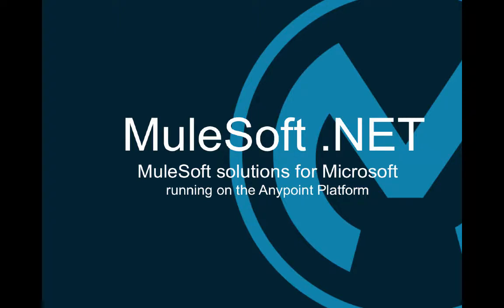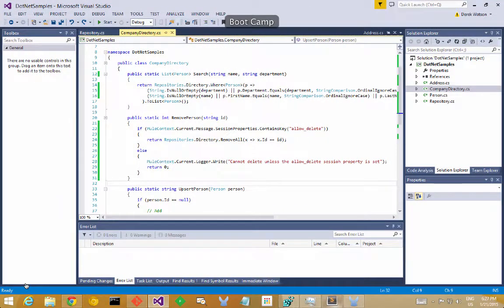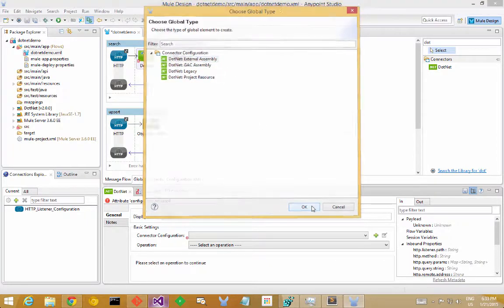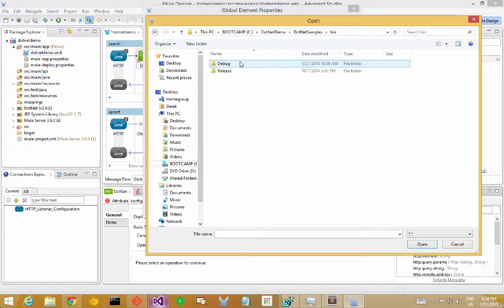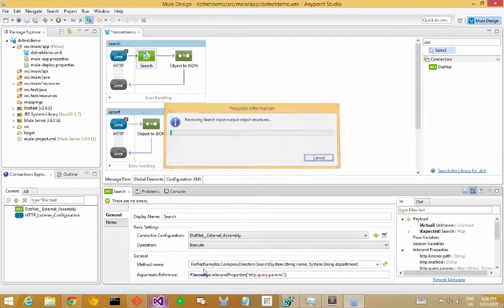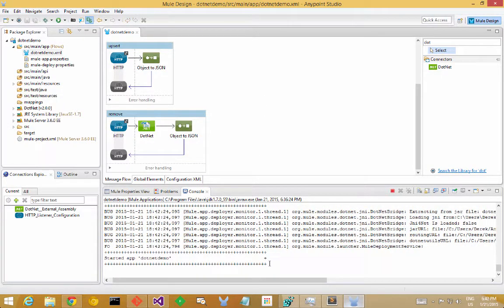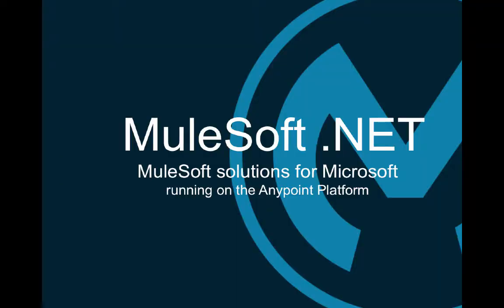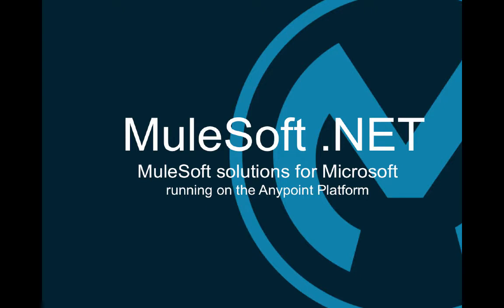Bringing Modern Connectivity to Microsoft Environments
The proliferation of SaaS and APIs has changed the IT landscape. Applications that you need to connect to now and in the future will be in a variety of languages and likely not in your datacenter. For Microsoft shops, the solutions available to address this challenge failed to meet expectations - until now. Join David Wexler and Kent Weare, MuleSoft’s Microsoft experts, for a demo-driven conversation on MuleSoft’s latest solutions for Microsoft.

Topics Covered:
• Extend and reuse any .NET asset on Anypoint Platform
• Connect instantly to existing Microsoft queueing infrastructure, specifically MSMQ
• Debug .NET code with Visual Studio in the context of a .NET application
• Integrate Microsoft with popular SaaS endpoints, including Sharepoint and Salesforce